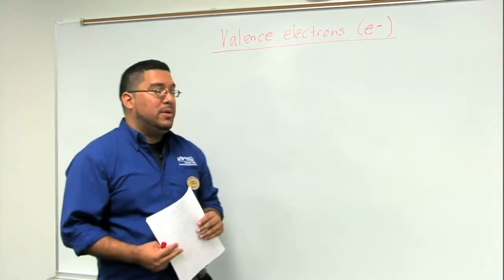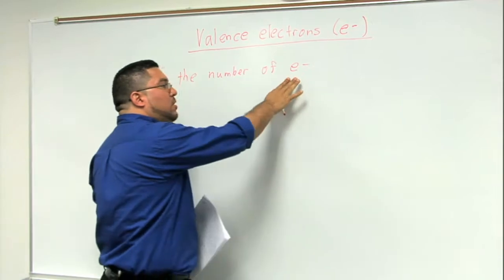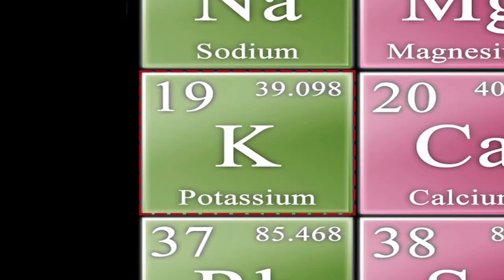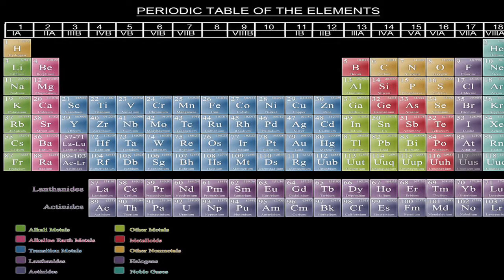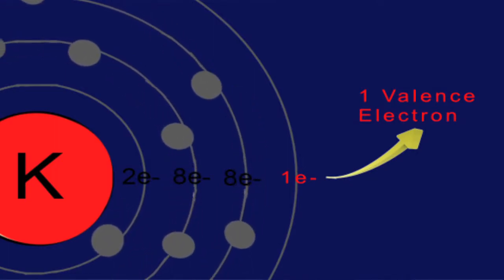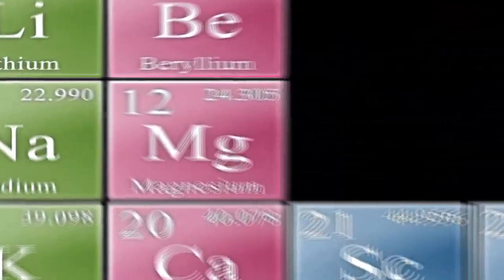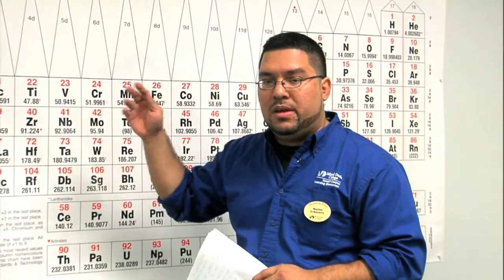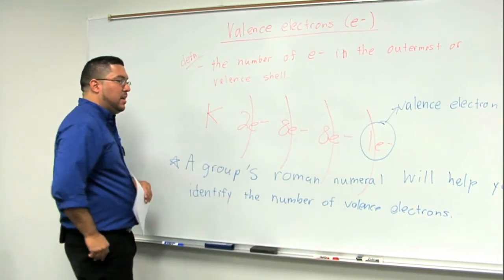webVideo 03 (Day 3, Video 01) Valence Electrons.mov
Valance Electrons